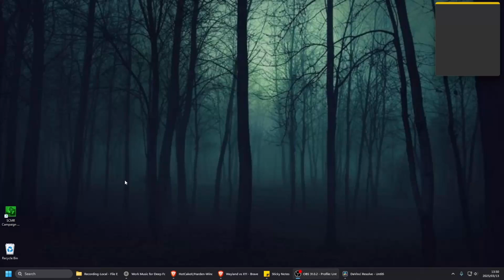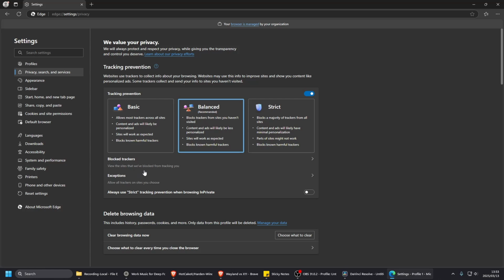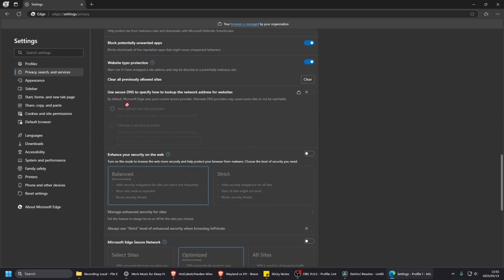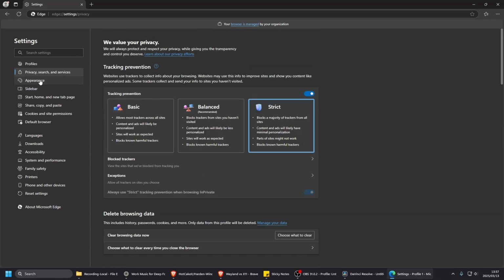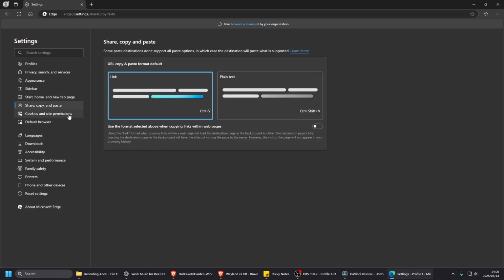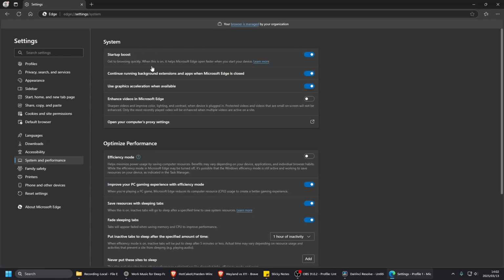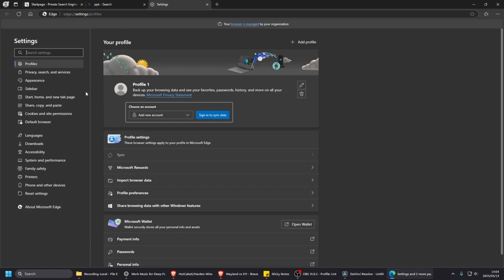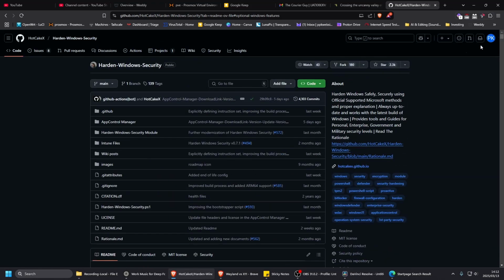Make Microsoft Edge More Secure & Private | Essential Privacy Tips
I'll show you how to make Edge browser a little more secure and private.